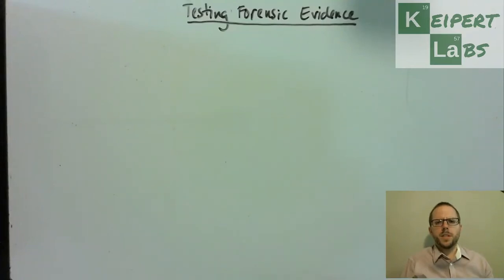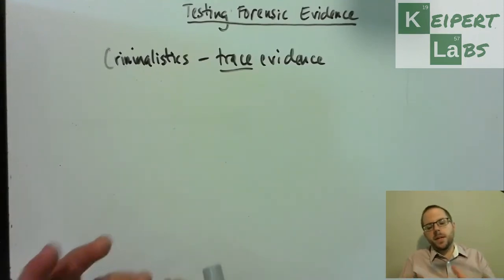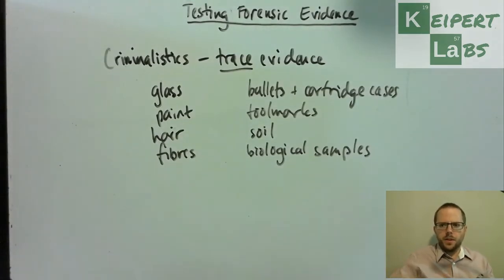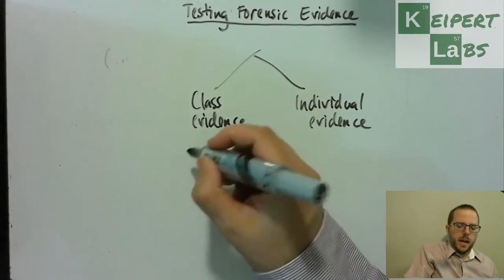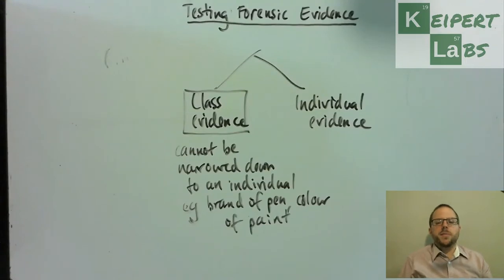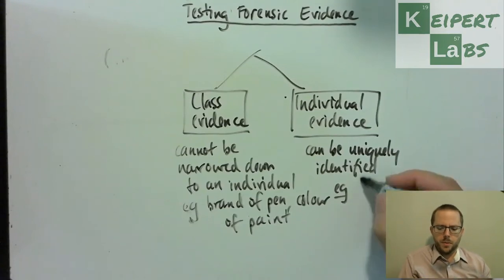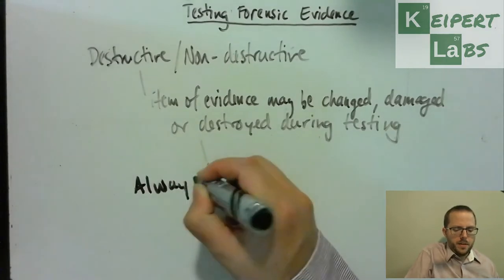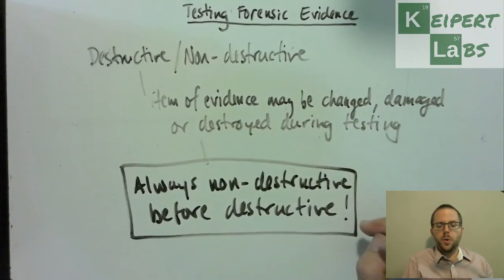Testing Forensic Evidence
How does a forensic scientist examine evidence collected from a crime scene? How do they decide what tests to do, and the order in which to do them? What information can it tell them that can be helpful? Tune in to this episode of Keipert Labs to find out more!